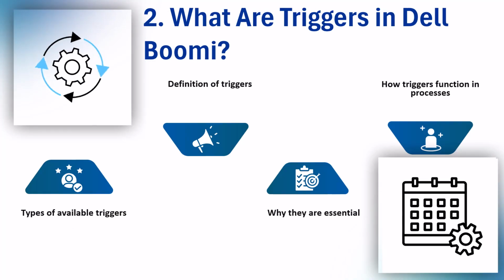How to Trigger a Connector Dell Boomi | Dell Boomi Training | Boomi Connector Tutorial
🚀 Welcome to the ultimate guide on Triggering Connectors in Dell Boomi! Whether you're just starting with Boomi or looking to refine your integration skills, this video is packed with hands-on insights! 🎯

✅ 1. Overview of Dell Boomi Connectors 📌: Learn what makes Dell Boomi connectors essential for seamless integration!
✅ 2. What Are Triggers in Dell Boomi? 🔥: Discover how triggers initiate processes within Boomi!
✅ 3. Use Cases for Triggering Connectors 💡: Practical real-world applications where triggering connectors can automate workflows!
✅ 4. Prerequisites for Setting Up a Trigger 🛠️: Key requirements before configuring your connector.
✅ 5. Choosing the Right Connector 🎯: Selecting the best connector for your use case!
✅ 6. Configuring Connector Properties ⚙️: Learn the step-by-step method to define your connector settings!
✅ 7. Designing a Boomi Process Flow 🌀: Master how to structure an efficient Boomi process!
✅ 8. Adding a Connector to the Process ✨: Integrate connectors seamlessly into your workflows.
✅ 9. Setting Up Start Shape Configuration 🎬: Configure the trigger initiation shape for the process!
✅ 10. Defining Trigger Conditions 🔗: Learn when and how triggers should activate!
✅ 11. Testing Your Trigger Configuration ✅: Validate your setup before deploying.
✅ 12. Debugging Common Trigger Issues 🐛: Troubleshoot common errors and ensure smooth execution.
✅ 13. Monitoring Triggered Processes 📊: Keep an eye on the triggered workflows for performance checks!
✅ 14. Optimizing Connector Triggers 🚀: Improve efficiency by optimizing trigger workflows!
✅ 15. Best Practices for Connectors in Dell Boomi 🔥: Practical tips to make the most out of Dell Boomi connectors.
✅ 16. Conclusion and Next Steps 🏆: What’s next? Keep learning and mastering Boomi!

💡 Want to become a Dell Boomi expert? Get trained by industry experts with cyberbrainer.com ’s online training program! 🎓 cyberbrainer.com  offers world-class Dell Boomi courses that will take your integration skills to the next level! 🌟

📢 Enroll in cyberbrainer.com  today and become a Dell Boomi professional! 🔥💡